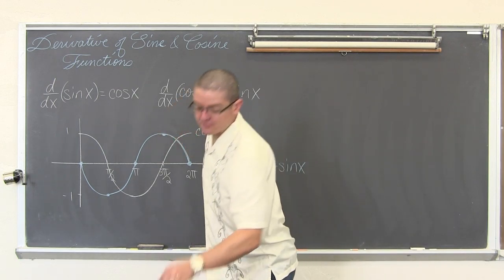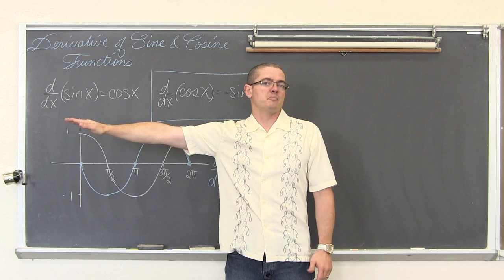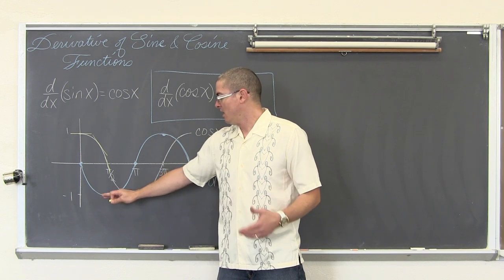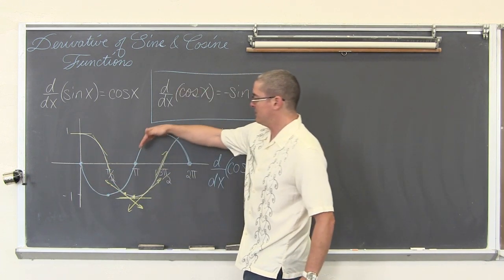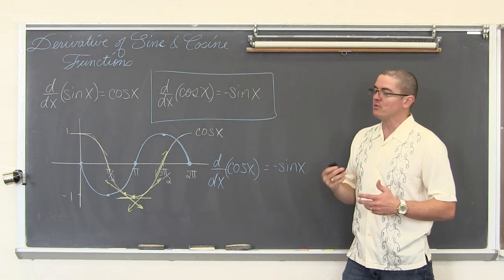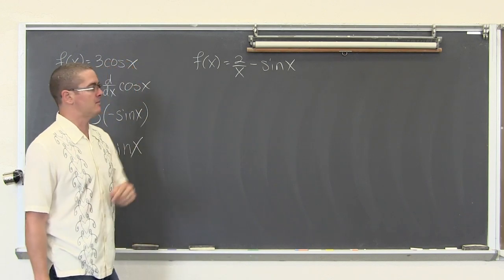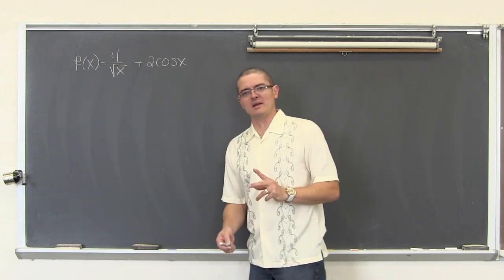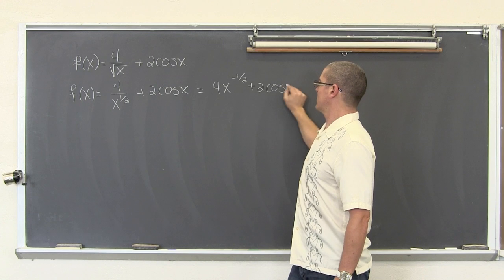Derivatives with Sine and Cosine Calculus 1 AB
I explain how to find the derivative of functions that involve sine and cosine.